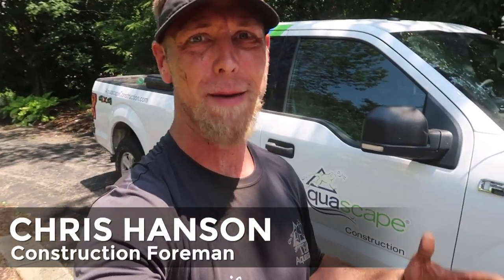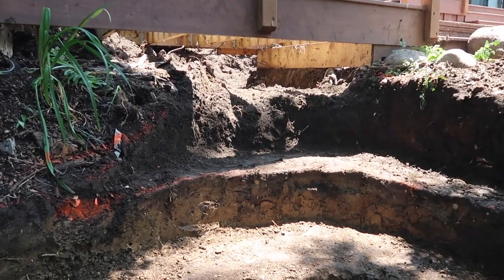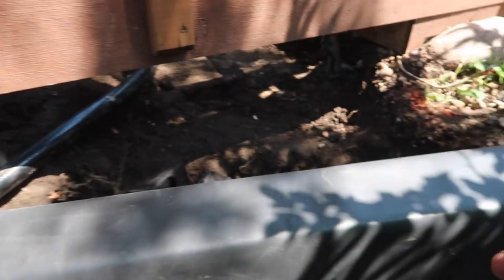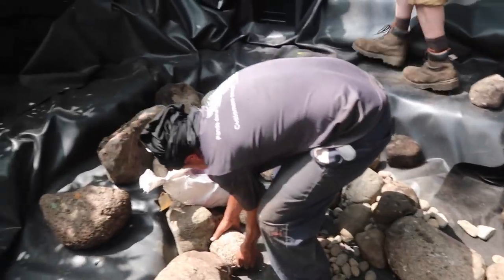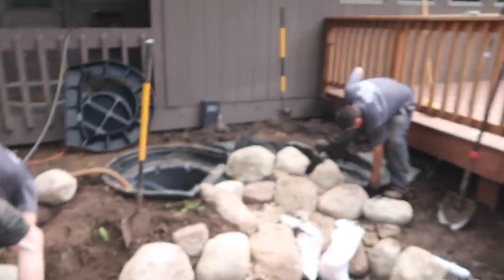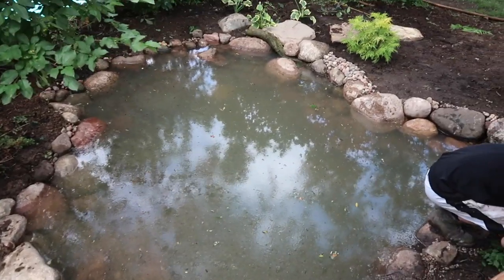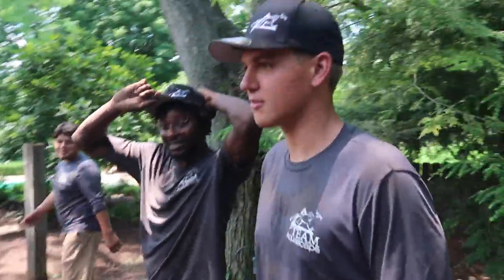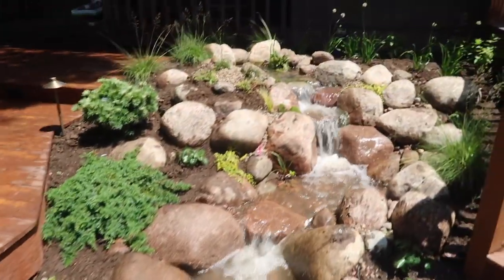A *WATERFALL* and Stream Underneath a DECK!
Chris and the TEAM renovate an old pond and add an awesome waterfall with a stream flowing underneath the deck! They also add pond plants to naturalize this new water feature!